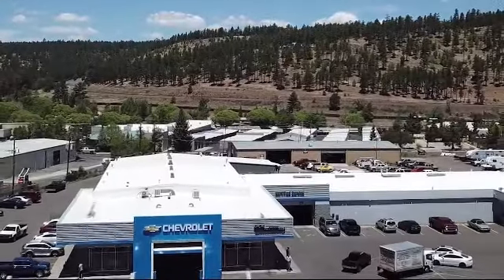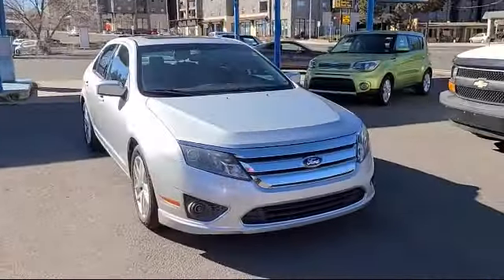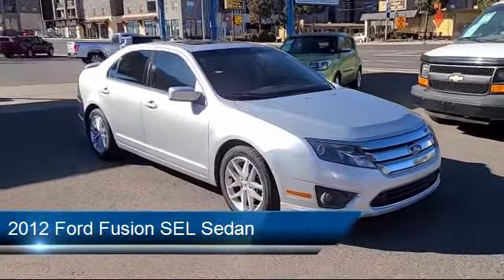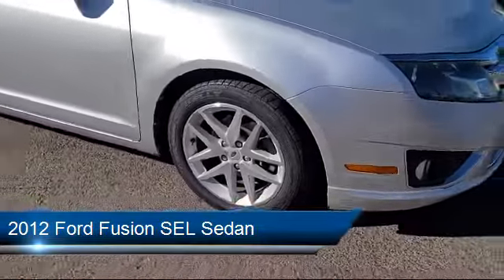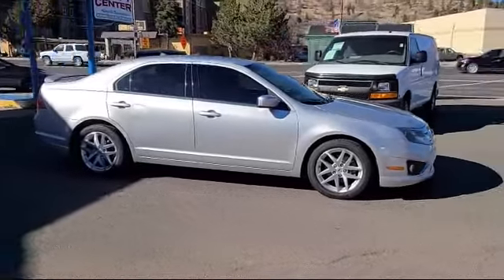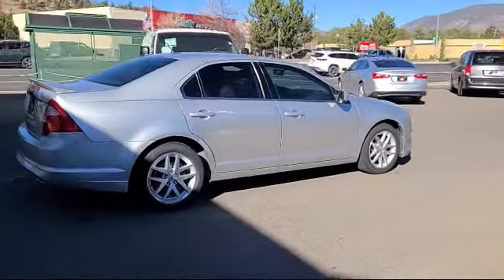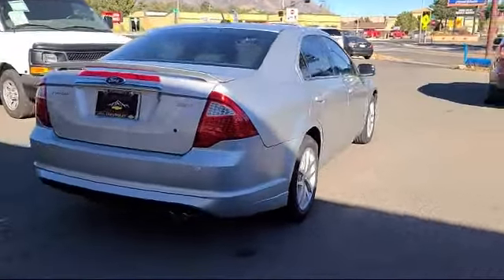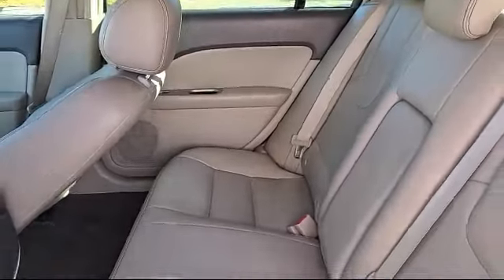2012 Ford Fusion SEL Sedan Flagstaff Sedona Tuba City Winslow Grand Canyon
2012 Ford Fusion SEL Sedan Stock Number: 122013A Vin:3FAHP0JA8CR247976.